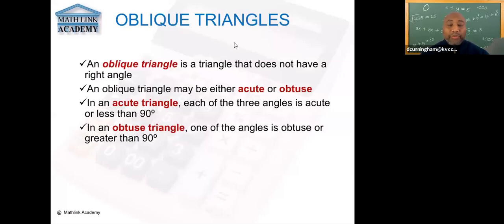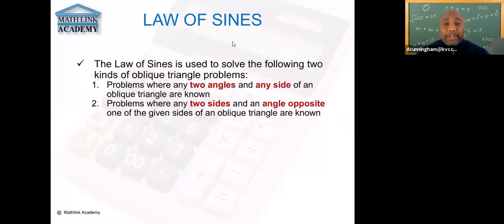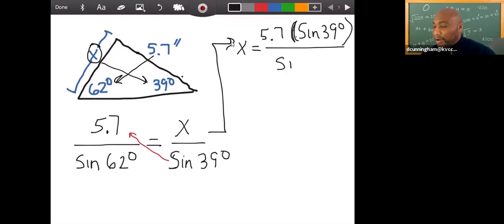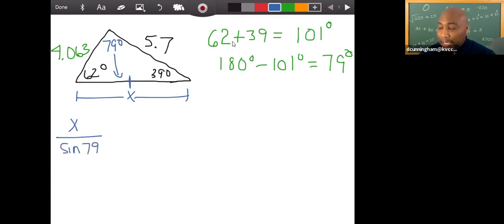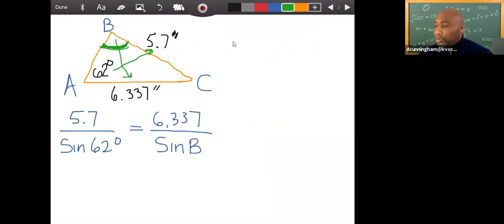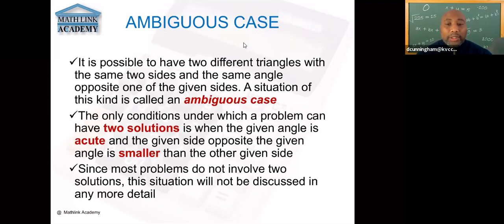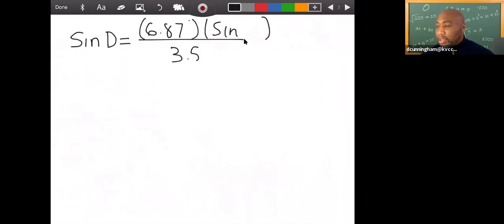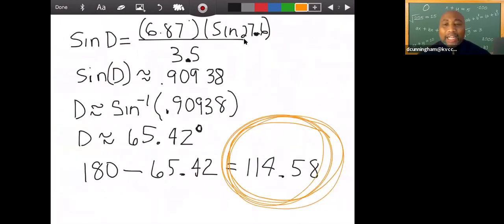How to Apply the Law of Sine